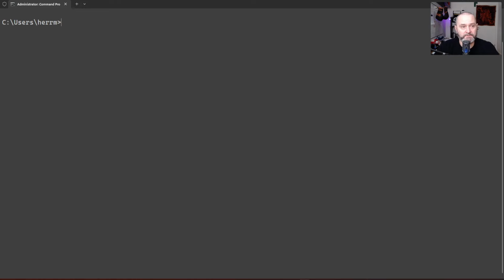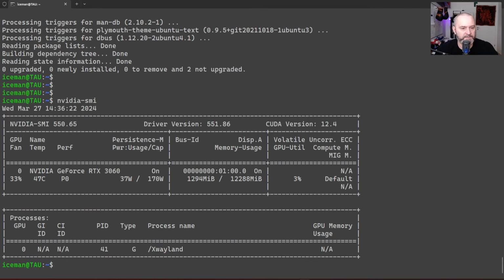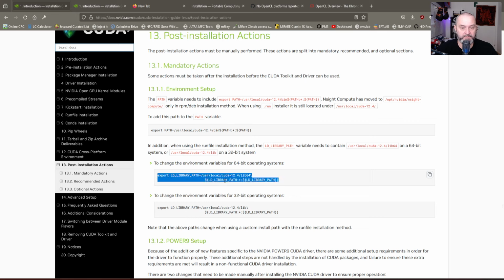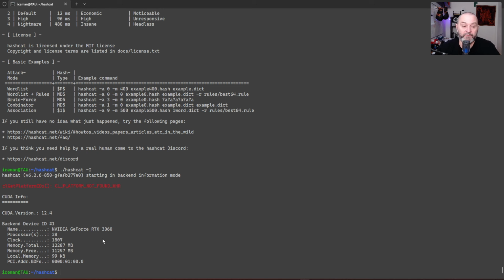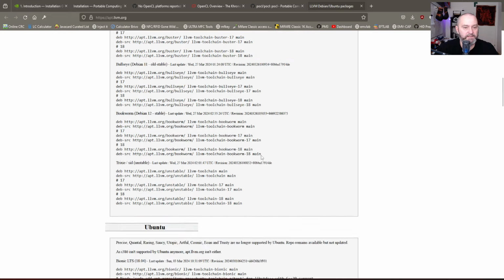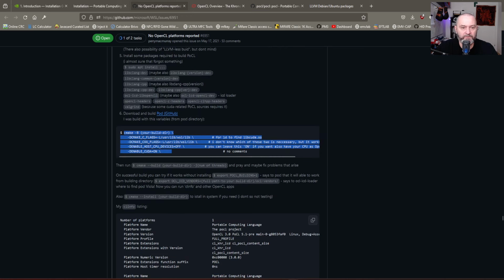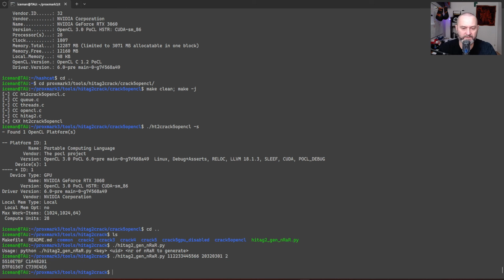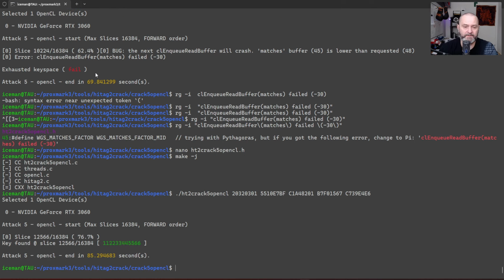WSL-2 GPU Hacking: Leveraging CUDA & OpenCL for Key Recovery on Windows 11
Today, we tackle a complex challenge: operating Hashcat and Hitag2 key recovery software on a Windows 11 system equipped with VMware Workstation Pro and WSL-2 and maintain direct access to a NVIDIA RTX3060 for parallell execution. WSL-2 supports CUDA out of the box but the software we are after uses OpenCL.

Our endgoal is to be able to have access to GPU Brute Forcing with OpenCL and CUDA for optimized performance.

This video covers:

1. The Setup Challenges: Learn about the intricacies of running VMware Workstation Pro alongside WSL-2 on Windows 11, focusing on GPU limitations and the need for 3D acceleration.

2. Simultaneous Operation: Discover a seamless method to activate WSL-2 and run VMware Workstation at the same time, eliminating the hassle of constant system modifications and reboots.

3.  Activating OpenCL in WSL-2: Step through the process of enabling OpenCL within your WSL-2 environment to maximize the capabilities of Hashcat, using both OpenCL and CUDA technologies.

4. Generate test vectors to be able to verify that the Hitag2 key recovery software works.

5. Bonus how to overcome a potential bug in the Hitag2 key recovery software!

The video is designed for tech enthusiasts, security researchers, and developers, this guide aims to streamline your Windows 11 setup for advanced cracking tasks without compromising on system functionality.

For my patreons there is a textual guide available.

Encounter any hurdles or have tips of your own? We encourage you to share your experiences in the comments below!